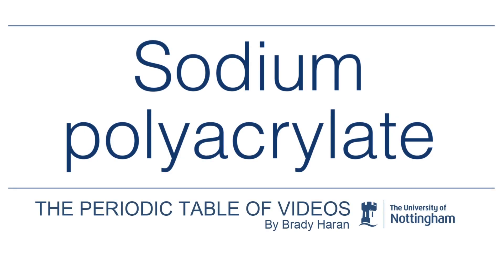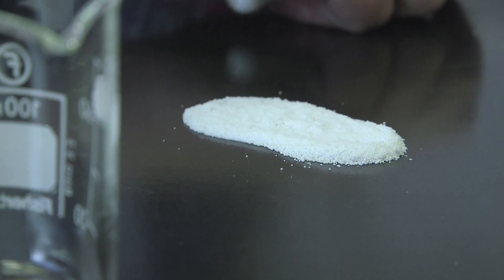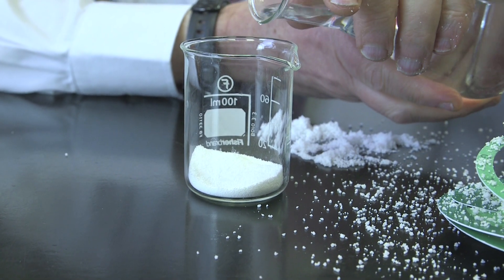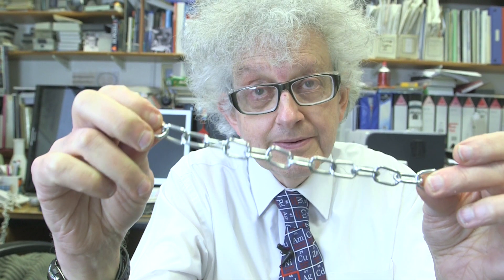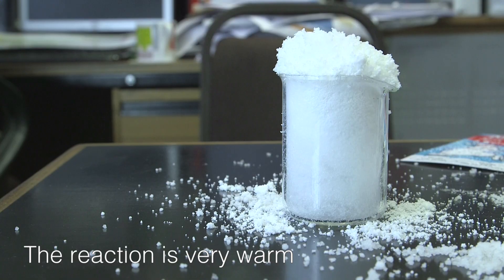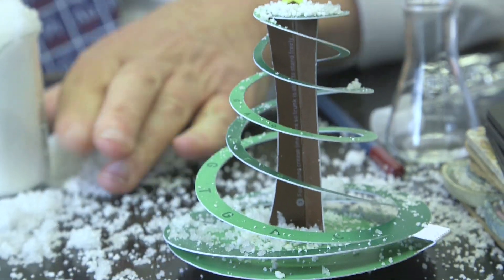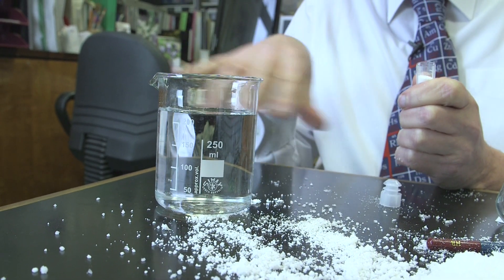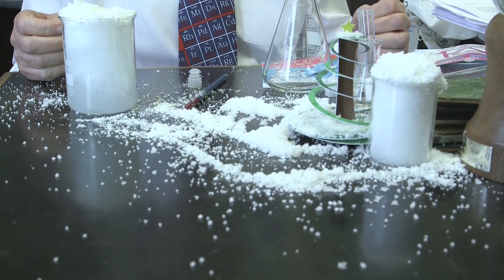Fake Snow - Periodic Table of Videos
Professor Poliakoff discusses Sodium polyacrylate - which has a variety of uses including artificial snow!
Even buy some on Amazon